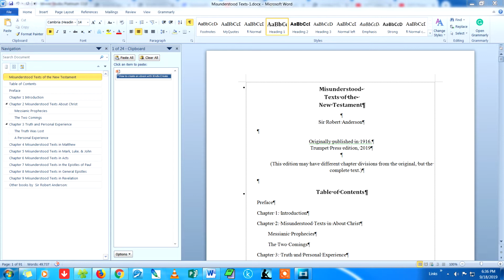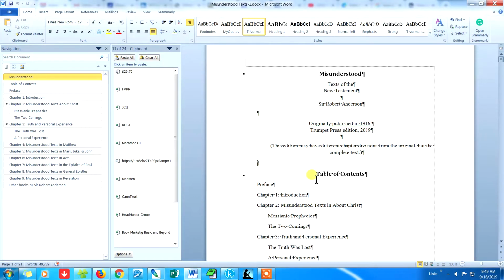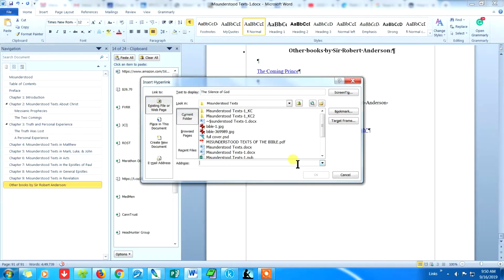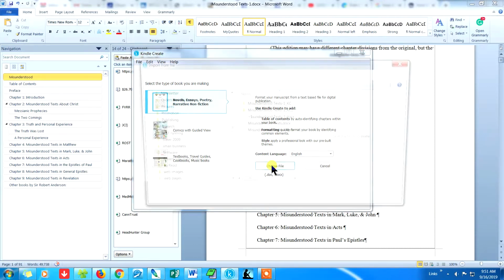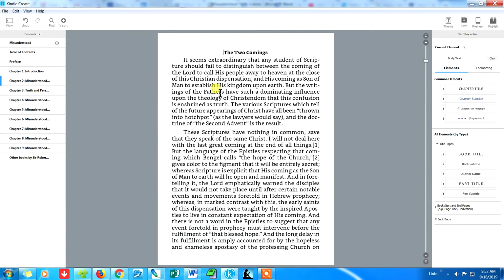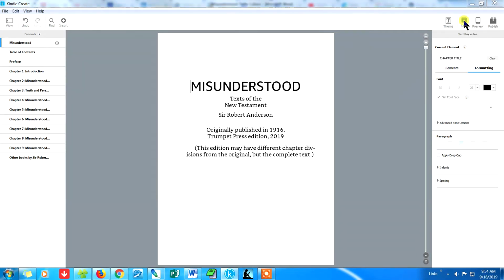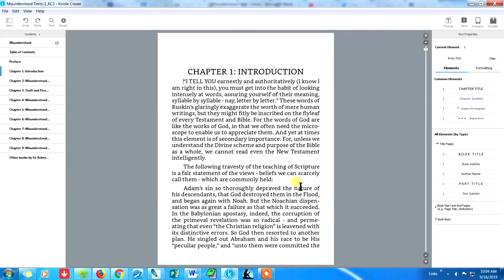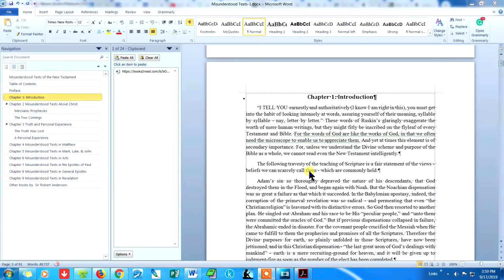How to Create Your Kindle eBook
Complete information on creating a Kindle ebook.